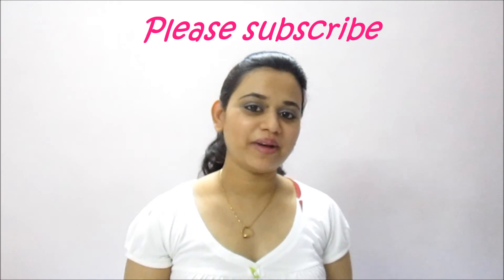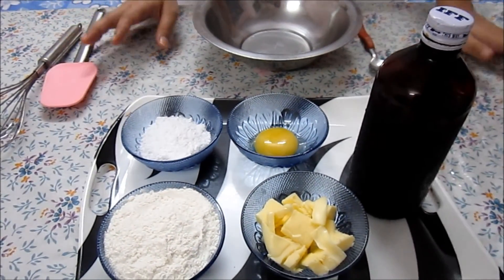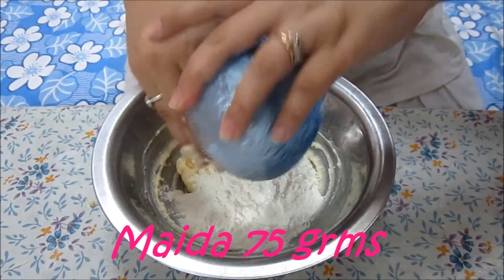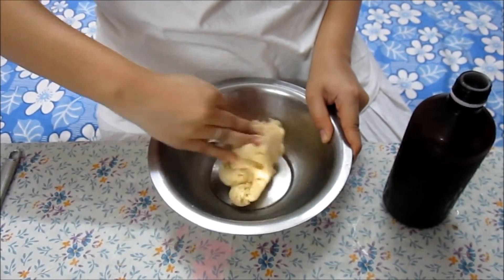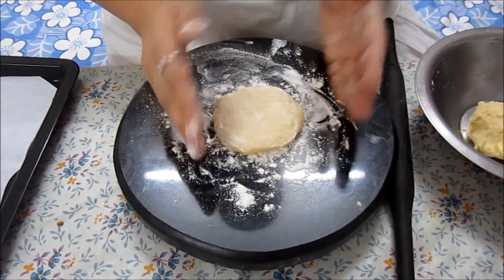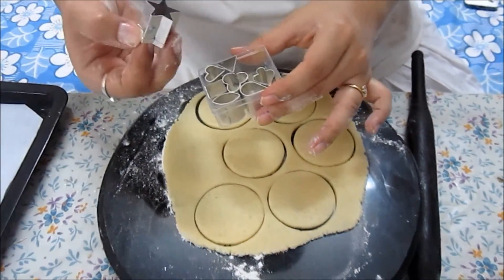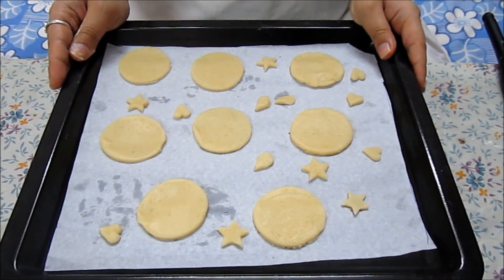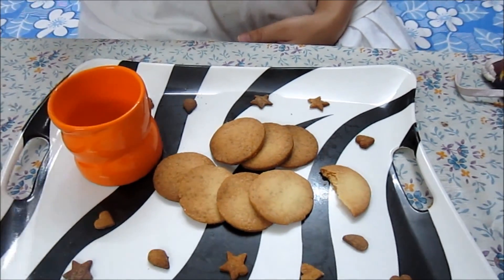How To Make Butter Biscuits (Tea Time Cookies) | Quick and Easy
Hi Friends!!!

This video is on How to make Butter Biscuits. This is a very simple recipe which can be made minutes. Very QUICK and EASY. These are yummy, delicious, thin and crispy.

You could store these biscuits for ATLEAST 7 days in airtight container. But I don't think they will last so long. Too yummy to be saved.

It takes only 5 ingredients to make this delicious biscuits. i have used butter, plain flour, sugar, egg yolk and vanilla essence. Mixed all the ingredients made a dough out of it. rolled it like a chapati/phulka cut them in a round shape with the help of cookie cutter. and then placed them in a baking tray. now this goes into the  preheated oven at 150 C degrees for about 15 minutes. and there are your freshly baked butter biscuits.

Enjoy this with ur tea/ coffee! Its a must try.

Please feel free to drop in your comments, queries, suggestions.

Regards
Team B&M